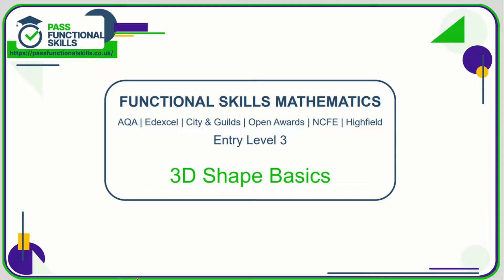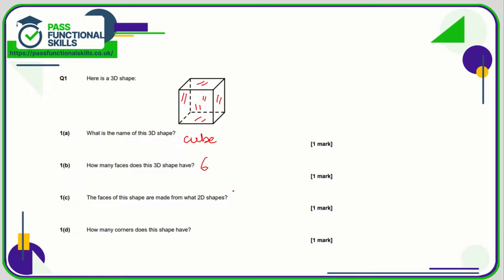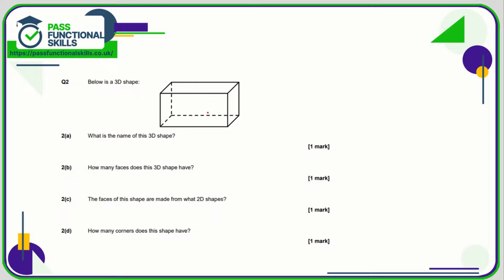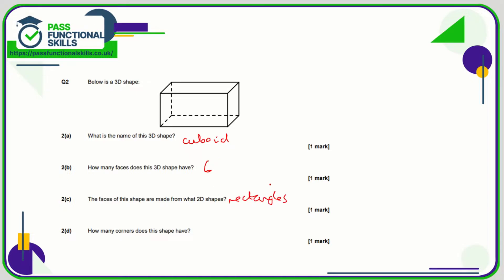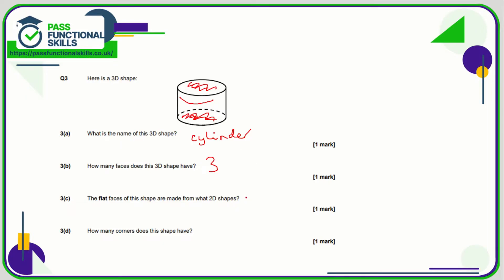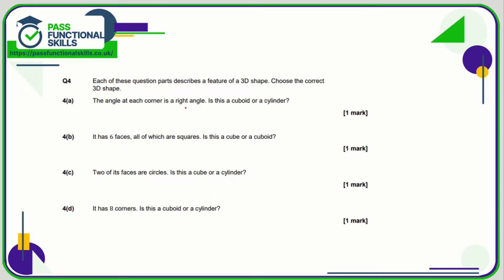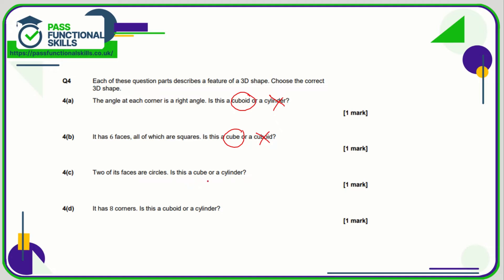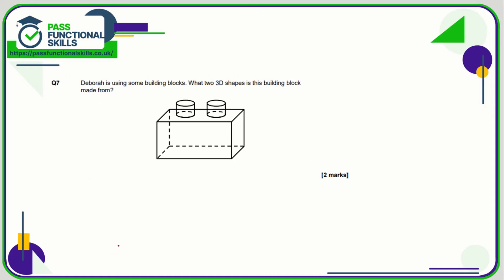3D Shapes Basics Worksheet - Entry Level 3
3D Shapes Basics Worksheet - Entry Level 3

This is the Pass Functional Skills revision video on 3D Shapes Basics Worksheet - Entry Level 3.